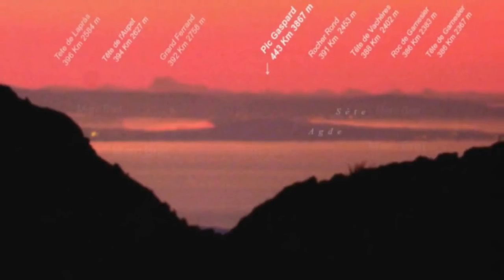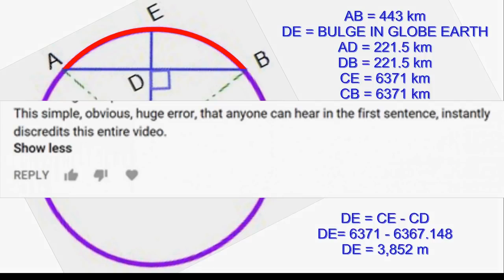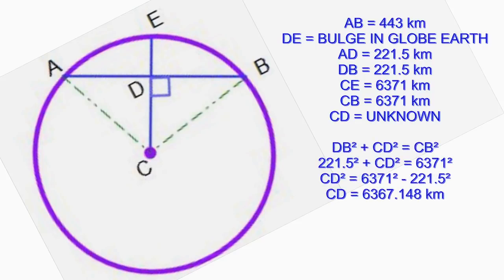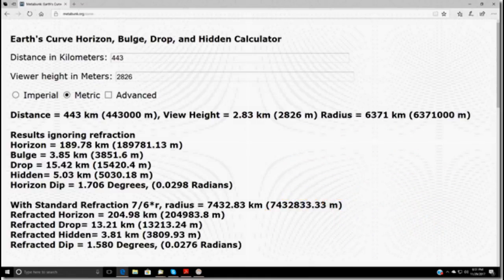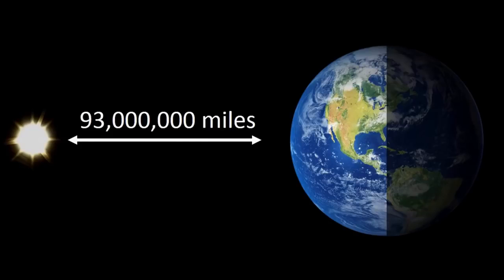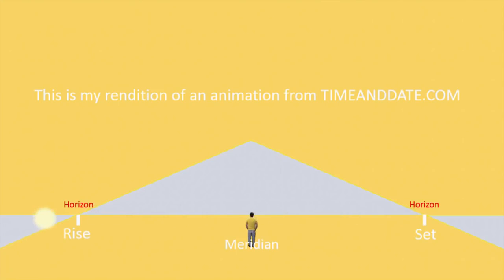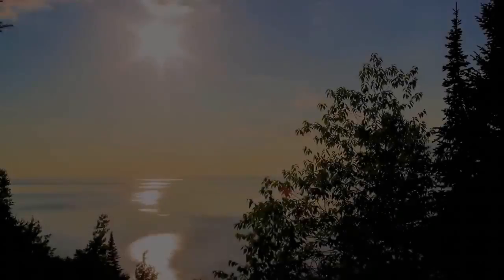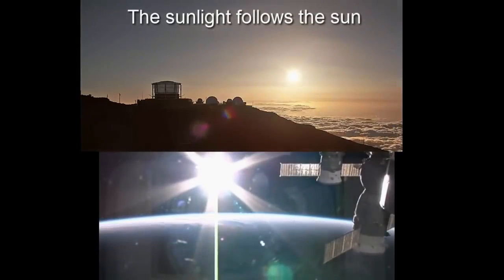Final Calculation World Record Distance Photo Proves Flat Earth